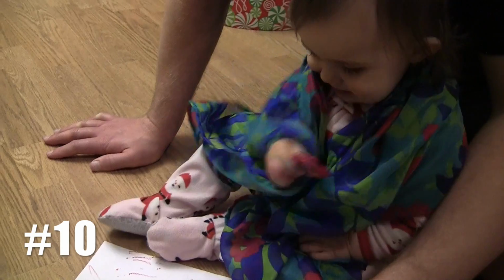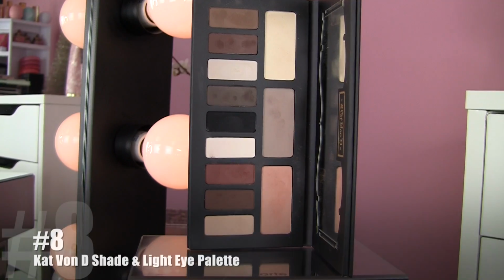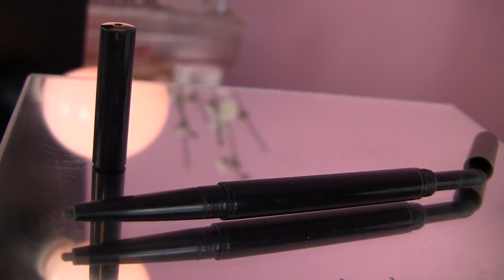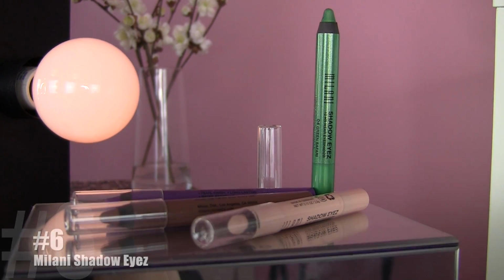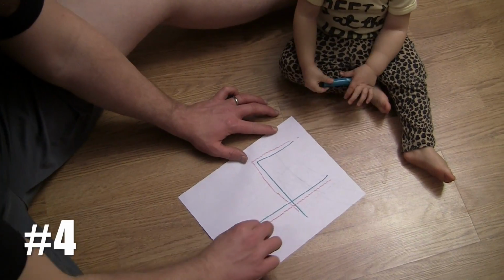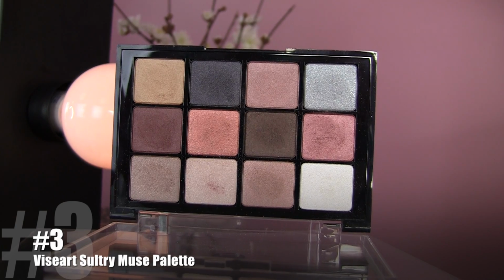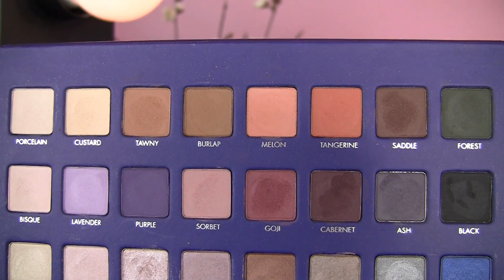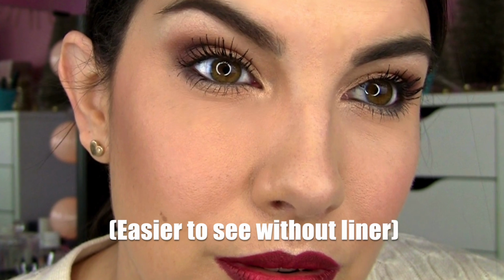Emily Awards: TOP 10 EYE PRODUCTS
LOOKING FOR THE PRODUCTS MENTIONED IN THIS VIDEO?
(As well as the full list of drugstore/high end category favorites?)

Shirt - Venus
Foundation - Too Faced Born This Way & Cover FX Custom Cover Drops